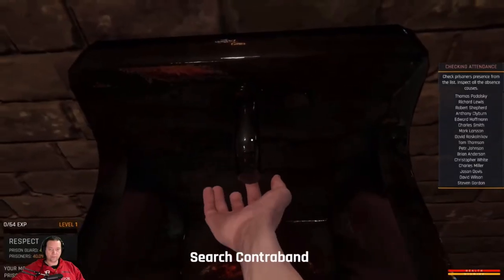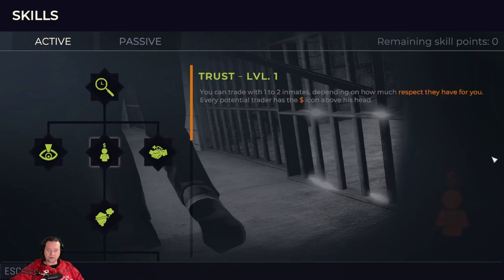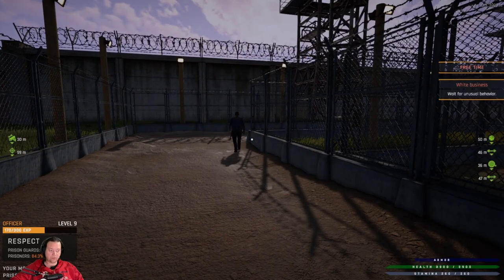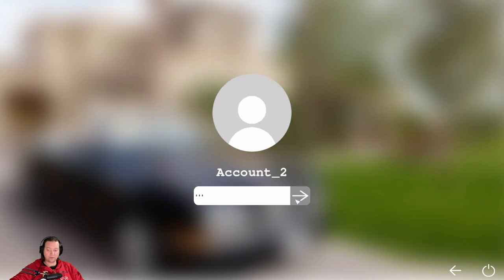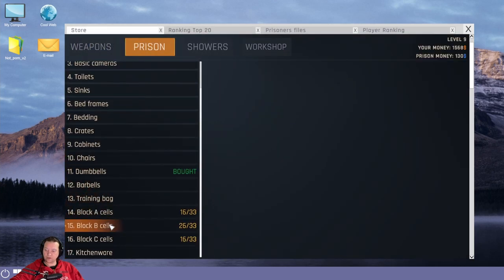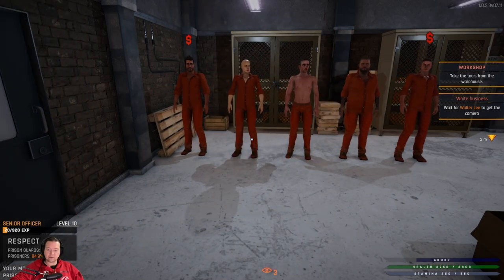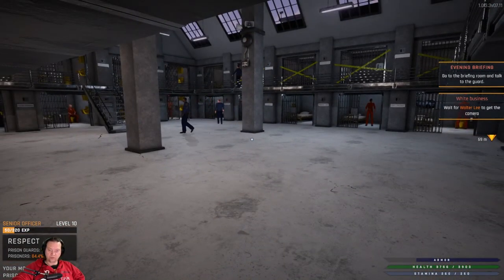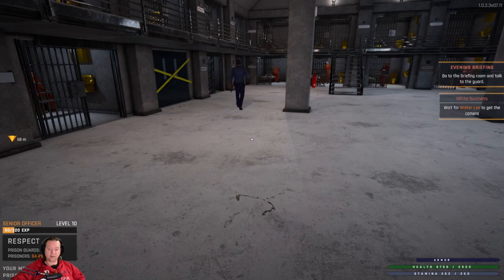Prison Simulator - Tips and Tricks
Hi, I'm Valkorum and welcome back to the channel.

Today I am doing a tips and tricks video on the newly released Prison Simulator, where you play the role of a prison guard and deal with dangerous convicts.

Tip 1 - Skills
You gain access to skills after day 2 in the game and speaking with Alexander Davis in the guards room.  You initially get 1 skill point for free and then 1 additional skill point per level so when you first get access you can choose 3 skills.  Each skill will cost you money and 1 skill point to purchase.

Active skills either increase or add a new action
Passive skills increase stats like health, movement speed, defence, stamina etc

The first 3 skills I normally go for are all Active skills:  Searching and Intimidating, Eagle Eye and Trust

Tip 2 - Stats

Stamina is increased by using the workbench in the prison yard.
At the end of the day before you go talk to the officer in the briefing room, this is a great time to go and grind out some weights for stamina.  Go to the prison yard and grind out as many sets as you can.

Speed is increased by delivering parcels to prison officers within a time limit.  This becomes available to you after your first prison intake daily mission and you need to speak to the prison officer through the door in the search waiting room.  Once the event is triggered there will be green markers that lead you to the officers.

Both Defense and Strength is increased by fighting prisoners in the prison yard.  Not just any random prisoner but one marked with fists in the basketball court.  As you increase in level you then have to fight more prisoners to increase the skill.  As you can see here, I would have to fight 4 prisoners and win to gain another defence or strength stat.

Tip 3 - Boost Prison Income Quickly
Once you get to speak to the warden, he will give you access to the computer - this is when you can start this tactic.

The best way to boost your prison income is to save up the first $500 of prison money and buy either a golden sink or golden toilet.  You can access these by clicking on either toilet/sink and then clicking on the skins button.

By purchasing the gold versions for $500 each, you will get an immediate 15% boost to prisoner respect which gives you a huge boost up the prison rankings.
Then save your next $500 and buy the other one that you didnt buy first (this should only take a day or 2).  This will increase your prisoner respect by a total of 30% - which will be a big boost in income which will allow you to purchase other items quicker.

Tip 4 - Prisoner Follow

When you have a prisoner follow you (like in the workshop mission for example), once they are following you, you can just go straight to the location where you need to go.  For some reason the prisoners dont try to run/escape and just follow you with no hassles to that location.  So to save time and effort, just set to follow and then go to your location

Tip 5 - Sell Sell Sell
There are 2 types of money in the game - Prison money (which we talked about in Tip 3) and personal money.

If you followed the advice from tip 1 and got the initial skill Trust, then that means you can start trading with prisoners.  The prisoners will be marked with a dollar sign above their head.
If you confiscate as many items as you can, then you can continually sell and make plenty of money.  Each prisoner has a set amount of money.. per day.  So come back every day to maximise your profits.
A tactic I have been using is to come through to cell block B every day and search through the cells and confiscate items and then sell back to the prisoners.
To start with this will take a bit of time as you have to search through every part of the cell to find items.

There are 7 initial locations
2 in the sink
2 in the toilet
3 in the bed

Another good skill to get is Negotiator Lvl 2.  This allows for an increase of 75% to bribes.

How I use this one is when you are about to confiscate and item and the prisoner requests to keep the item, push your bribe up to $100 and if he accepts you win.  Most items are worth less than $100 so you just maximised your profits on that item.

I hope that these tips and tricks have been helpful.

The style of this video is similar to jacksepticeye and Total Gaming in parts. A large influence on this series has come from content creators like Grow Your Gaming Channel, Alpha Gaming and Lets Game It Out.